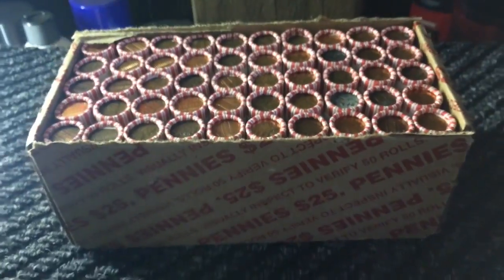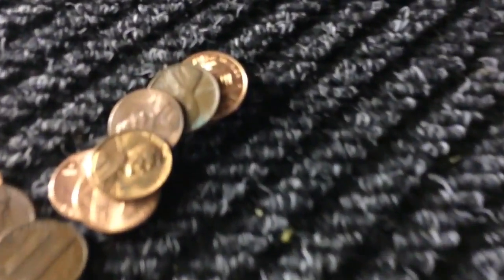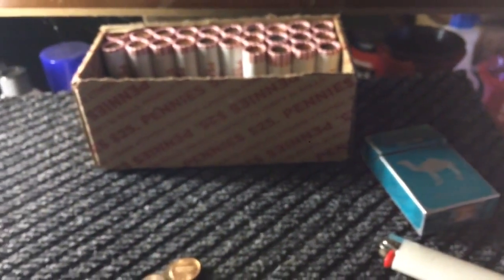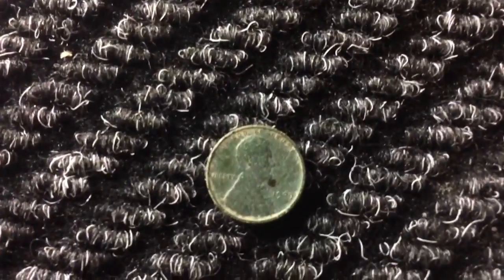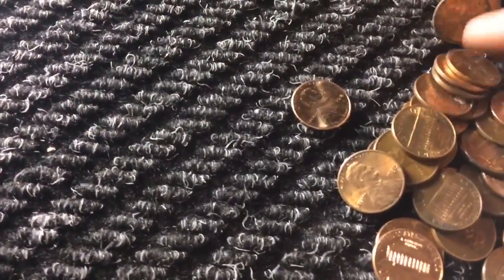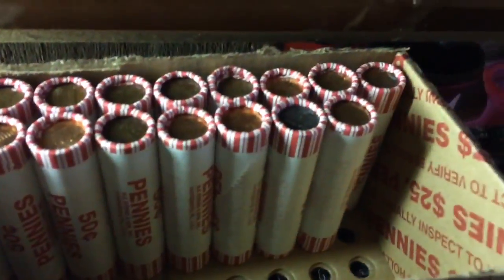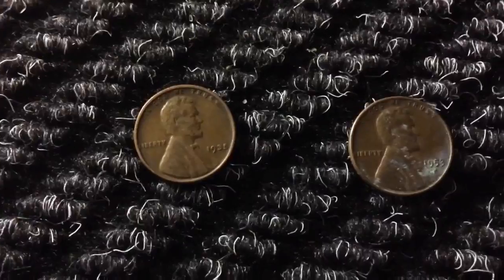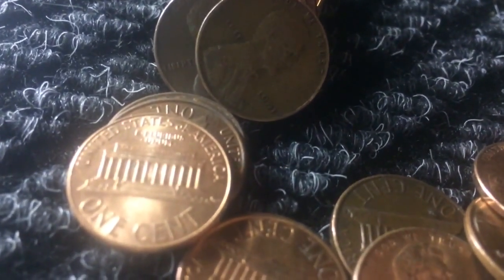1909 Found CRH Pennies!!!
My Weekly Penny Box Hunt. Let’s See What We Can Find This Time!!! Like Maybe a 109 Year Old Lincoln Cent!!!